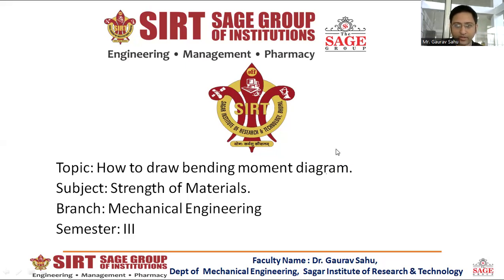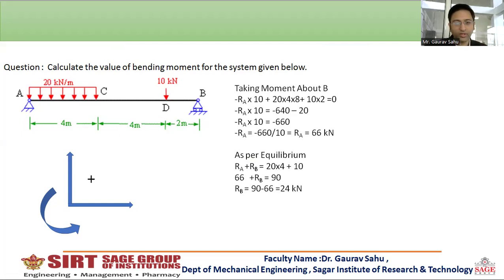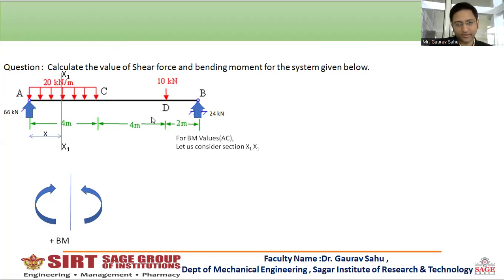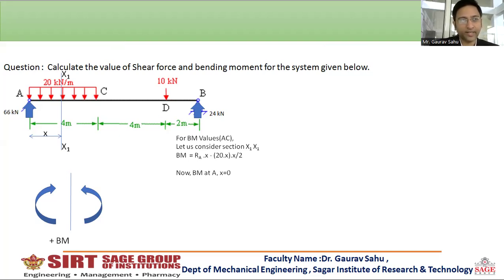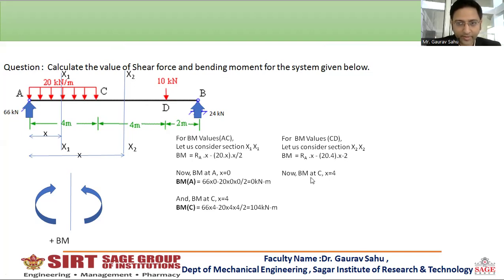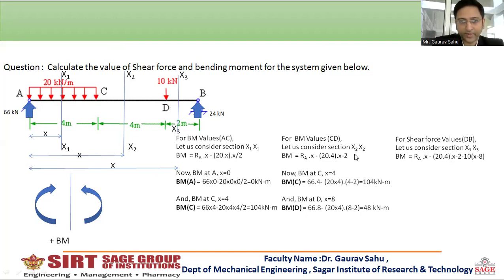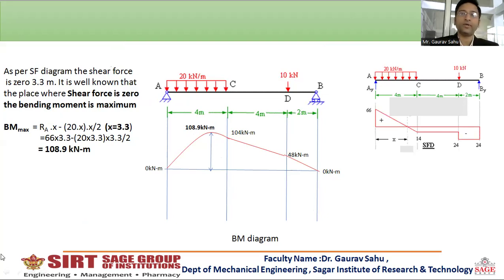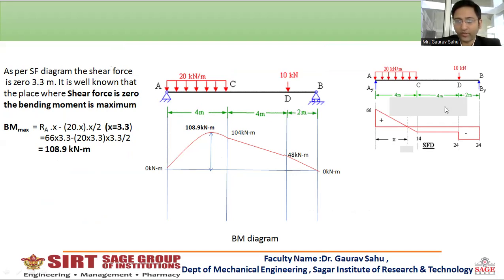How to draw a Bending Moment diagram by Dr. Gaurav Sahu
Here in this video, the simply supported beam of 10m span carrying a UDL of 20kN/m and Point Load of 10kN is used to create the BM diagram. The question also shows the relevance of the maximum bending condition at the point of Zero Shear.